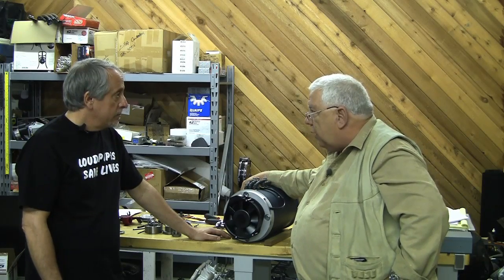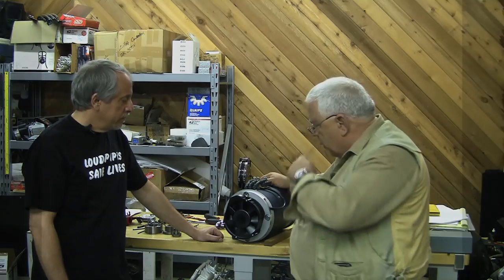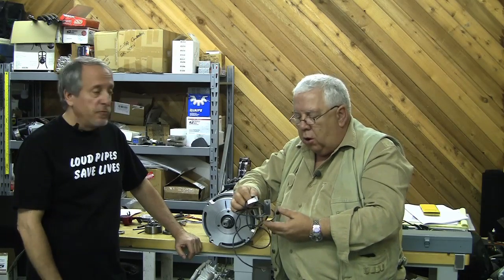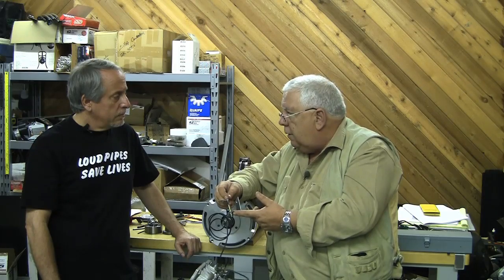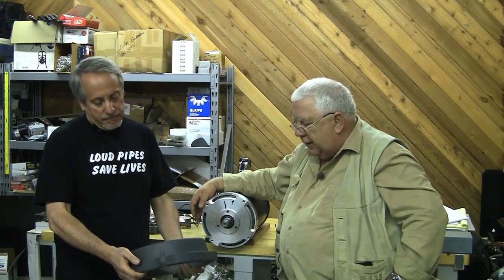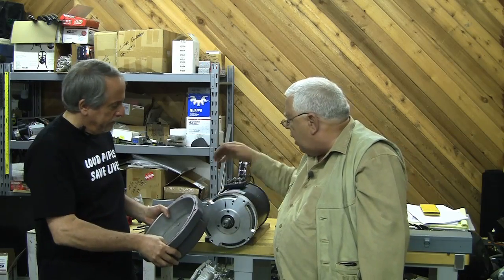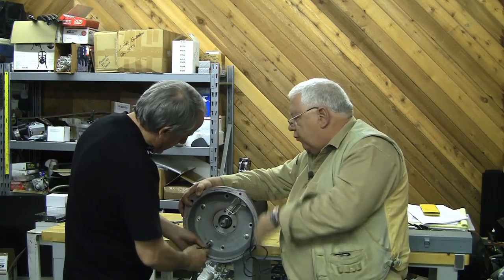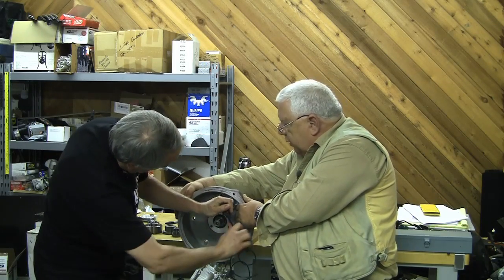EVTV Friday Show - March 12, 2010 Part 7 of 9